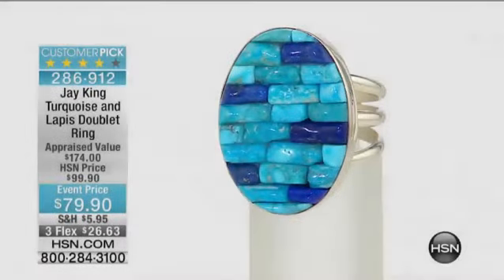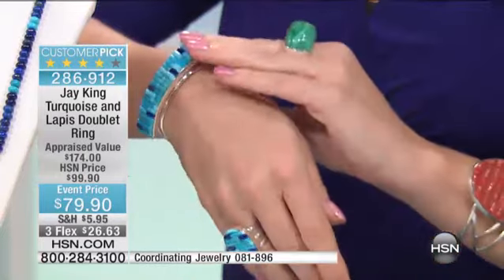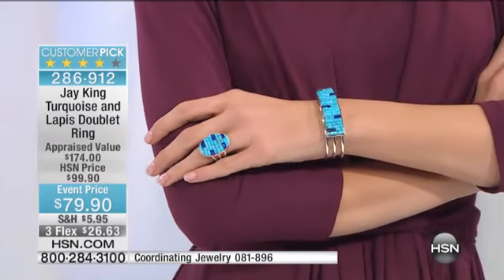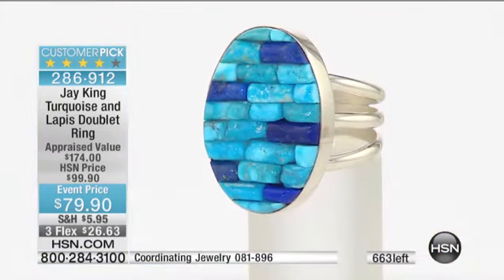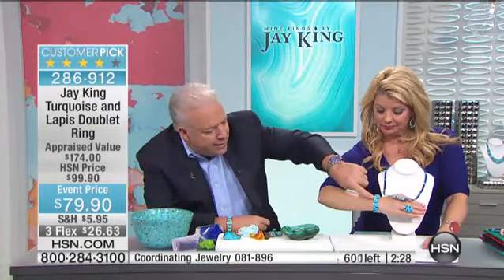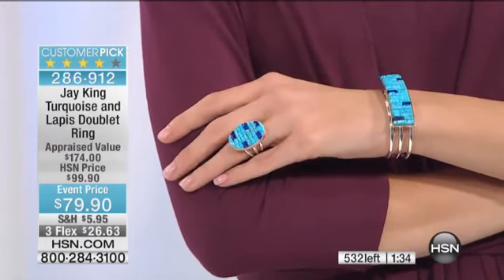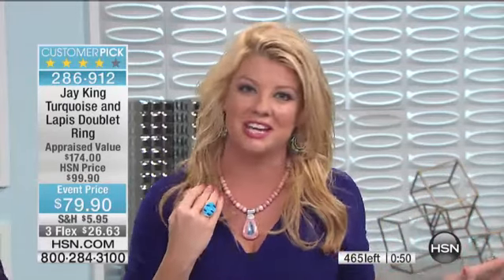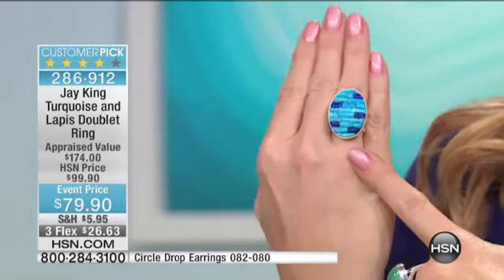Jay's Turquoise and Lapis Doublet Ring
Jay King Blue Basin Turquoise and Lapis Doublet Sterling Silver Ring
Something special. This Mine Find showcases distinctive turquoise from the renown Old Number Eight mine. The mine was closed in...